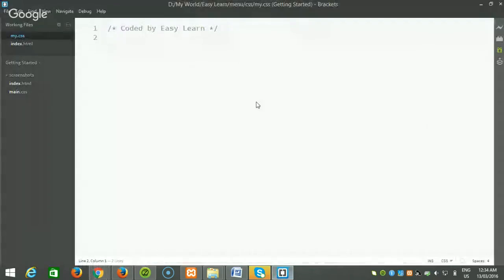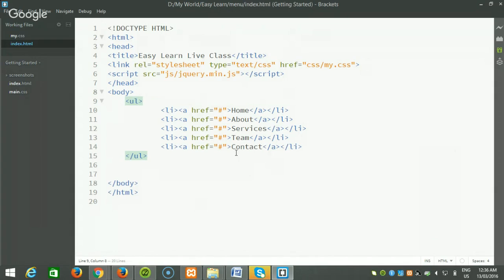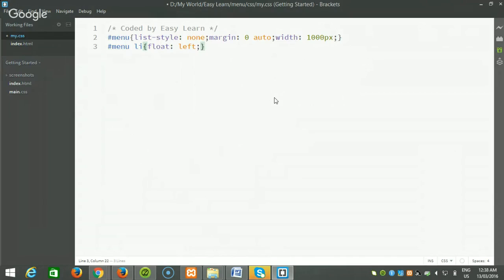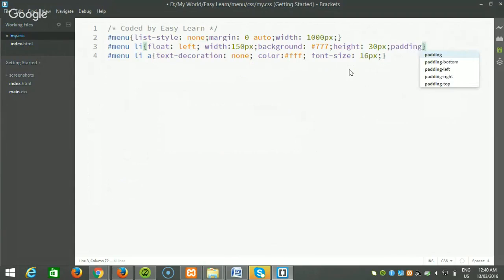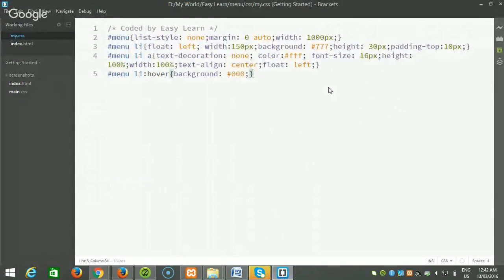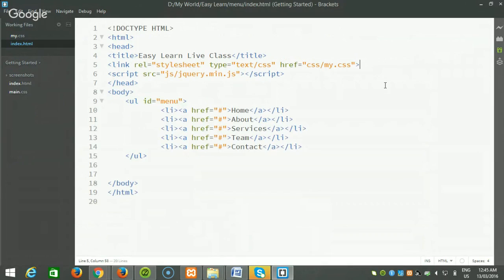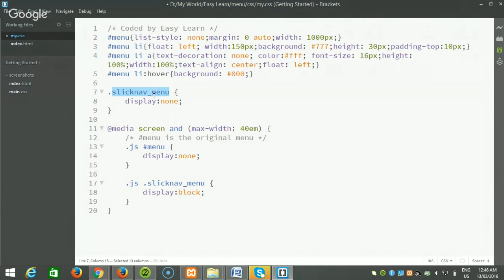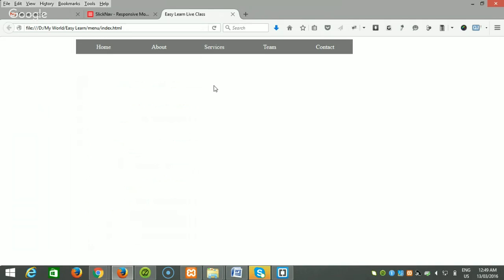How to create responsive menu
A free live session on html, css and jquery to show how to create a simple responsive menu quickly without writing many lines of code!